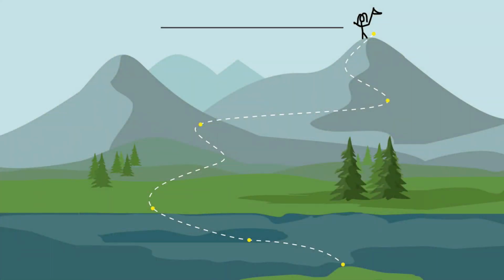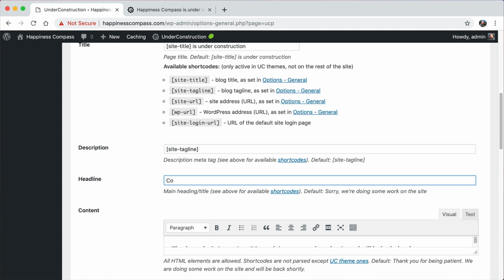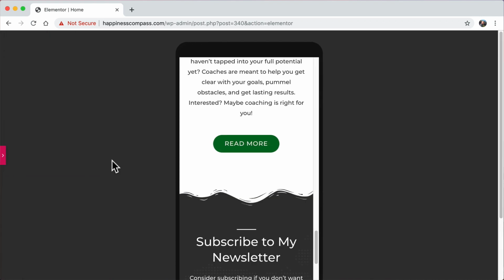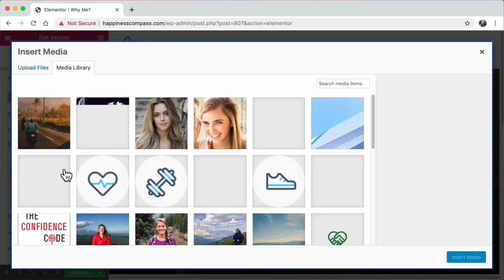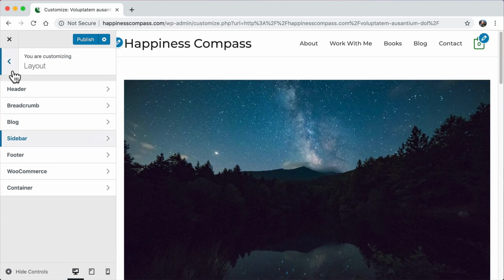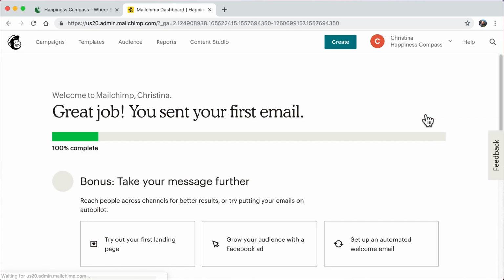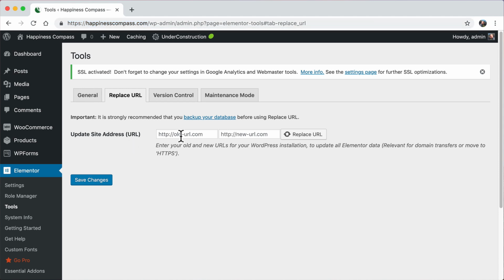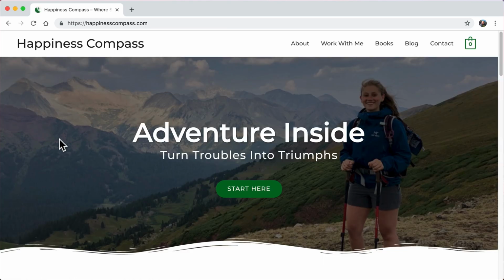How To Make a Website - Absolute Beginners - All in One Step by Step - 2019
Learn how to make a website step by step with no step skipped!  You will learn how to create a WordPress website, a shopping cart to take payments, how to make a blog,   how to setup affiliate links to earn money,  how to setup a newsletter to capture peoples emails and track how many people go to your website with google analytics.

That’s why I call it the ALL IN ONE website.  It really does have everything you will need in one video.

if you want Christina to be your life coach!

0 - Introduction 00:00:00
1 - Get Domain Name and Hosting 00:05:29
2 - Install WordPress 00:15:58
3 - Login 00:17:38
4 - Change Password 00:19:33
5 - Delete Plugins 00:21:11
6 - Change Permalinks 00:21:53
7 - Update WordPress 00:23:33
8 - Delete Pages 00:23:58
9 - Install Theme 00:24:32
10 - Maintenance Mode 00:25:55
11 - Install Astra Starter Sites 00:29:29
12 - Import Website 00:30:44
13 - Change Site Title  00:35:47
14 - Edit Homepage  00:37:29
15 - Edit Mobile Website  00:53:24
16 - Edit About Page  00:58:23
17 - Edit Work With Me Page  01:01:07
18 - Edit Books Page  01:07:15
19 - Edit Contact Page  01:10:38
20 - Add New Page  01:20:57
21 - Edit Navigation Menu   01:29:34
22 - Edit Footer   01:30:28
23 - Create Logo  01:33:19
24 - Insert Logo  01:36:03

Make a Blog

25 - Edit Blog Page  01:37:55
26 - Edit Single Post Layout  01:52:17
27 - Delete Posts  01:54:42
28 - Add New Post   01:55:52
29 - Add New Category  02:00:06
30 - Mailchimp  02:03:18

Build a Shopping Cart:

31 - WooCommerce Overview Settings  02:24:08
32 - Add New Products & Categories   02:30:14
33 - Edit Shop Page  02:38:04
34 - Integrate Payment Method (PayPal)   02:41:46
35 - SSL    02:44:25
36 - Integrate Payment Method (Stripe)  02:51:13
37 - Sign Up For Amazon Affiliate   02:56:54
38 - Insert Affiliate  03:00:34

Polish it Off:

39 - Install Google Analytics  03:07:29
40 - Compress and Optimize Images   03:13:49
41 -  Turn off maintenance mode  03:16:41
42 -  Logout    03:17:10

Thank you!  I hope you loved it, I love you.   :)